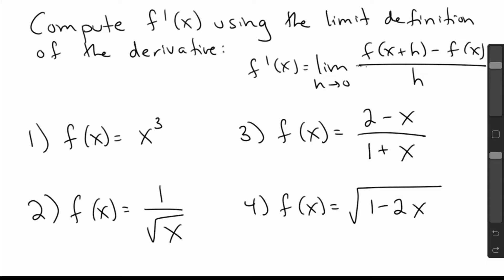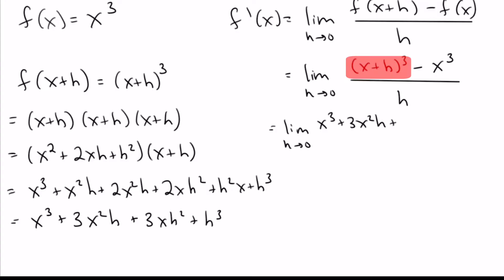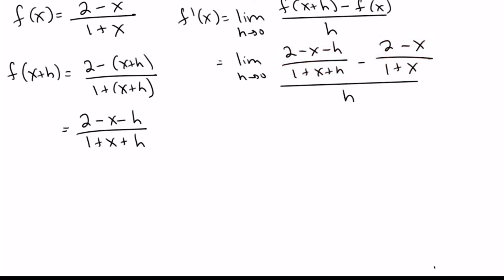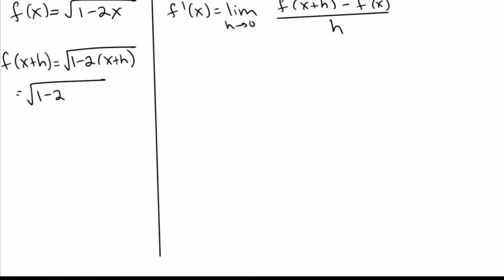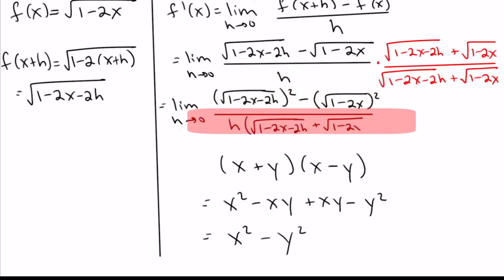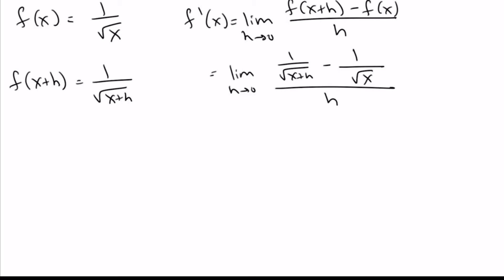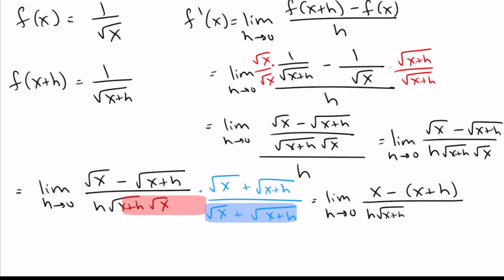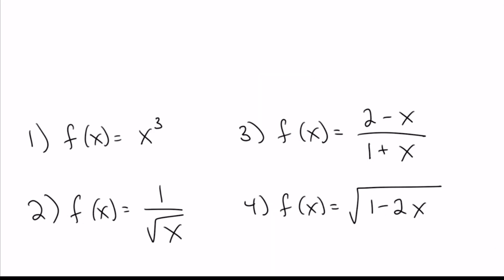Derivatives using limit definition - Explained!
Do you find computing derivatives using the limit definition to be hard? In this video we work through four practice problems for computing derivatives using the limit definition of derivatives. We focus on more difficult problems, and show you all the tricks you need to conquer these types of problems!  Want to start with simpler problems?